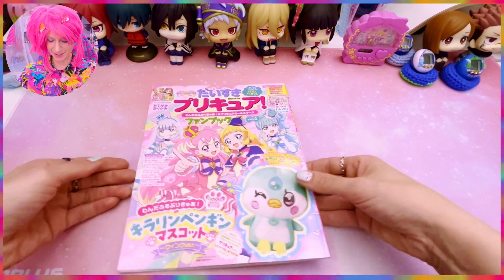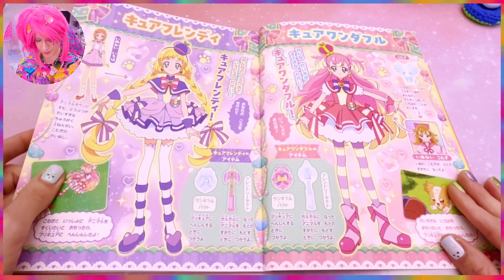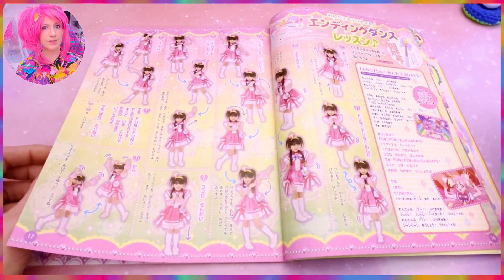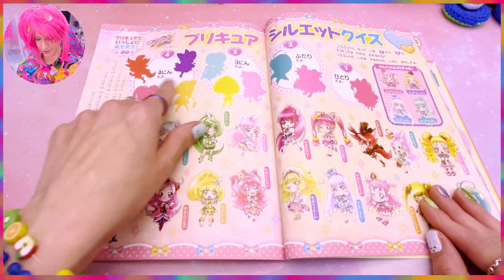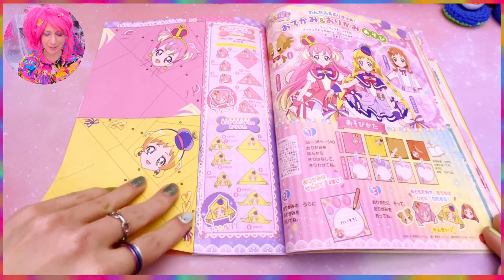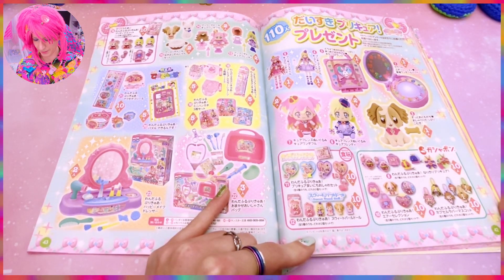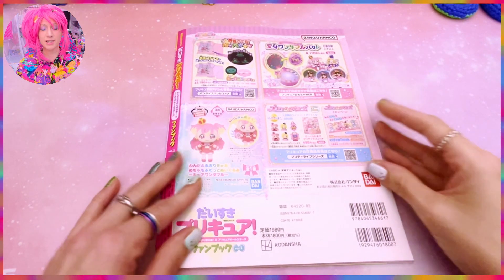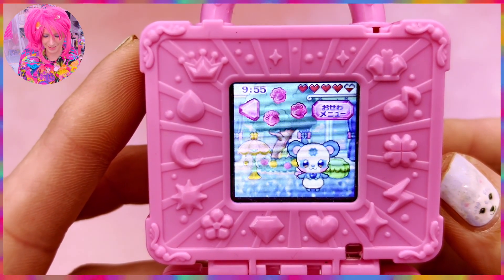Daisuki Precure Wonderful Precure Vol 1 Fan magazine (だいすきプリキュア! わんだふるぷりきゅあ! ) - Cutest Penguin ❤️